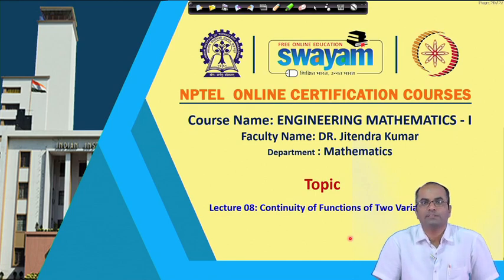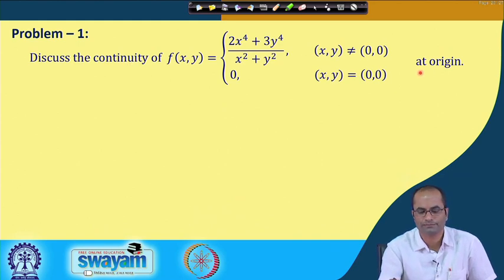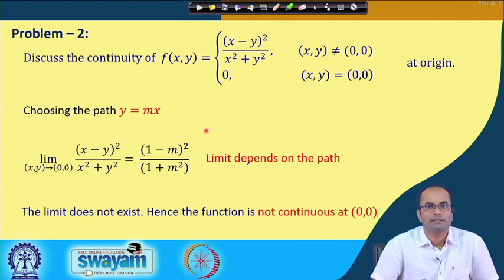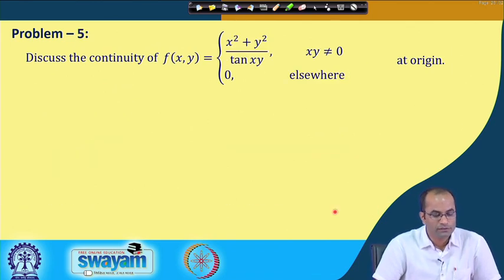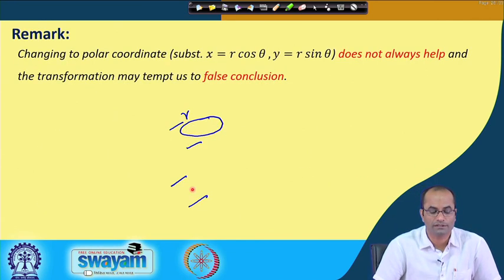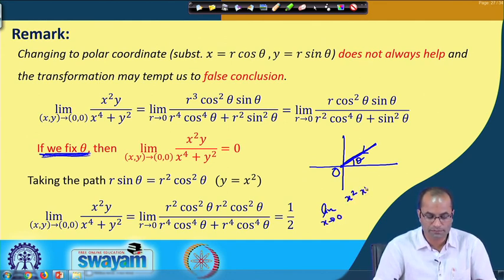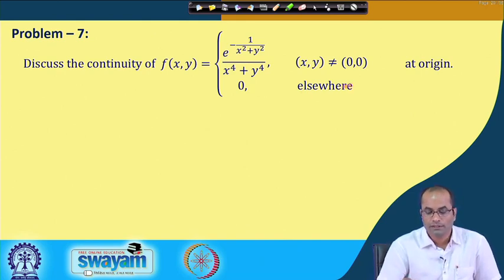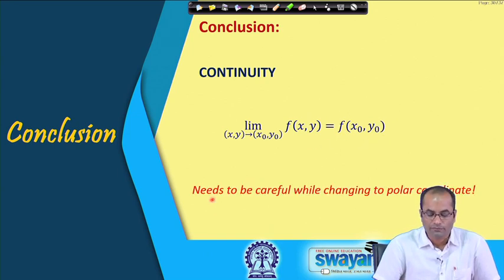Lecture 08 Continuity of Functions of Two Variables